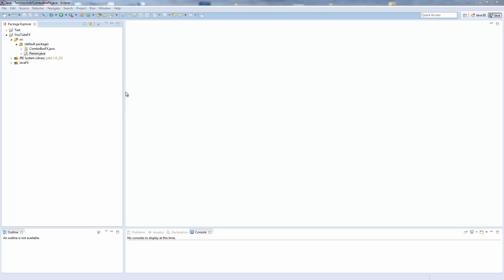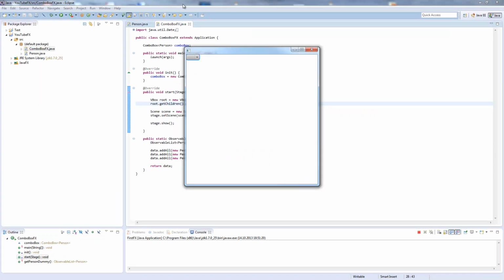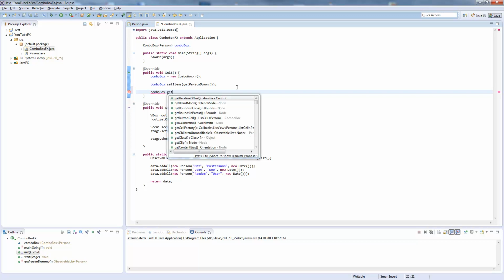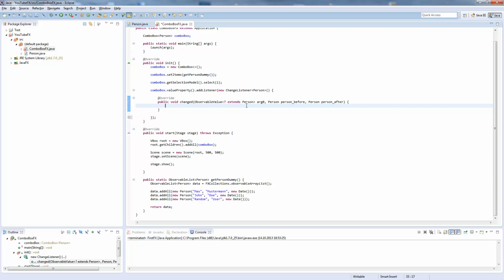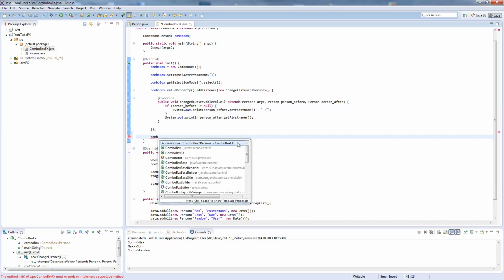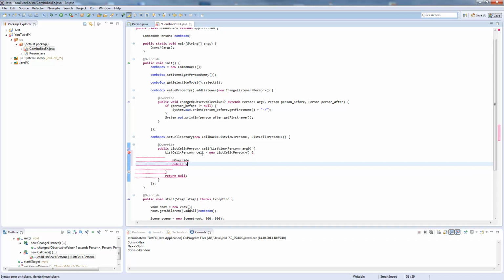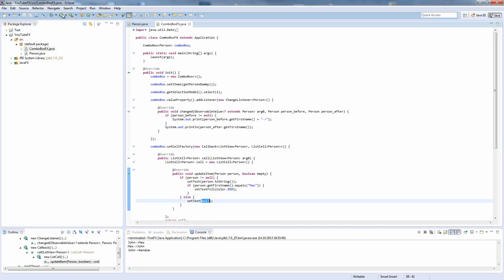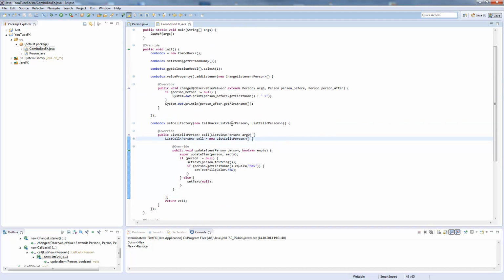JavaFX Tutorial #4 - Customizing a ComboBox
This Tutorial is about the JavaFX ComboBox and its most usefull functions. I show you how to react to values changing and how to set a color to cells depending on their content.